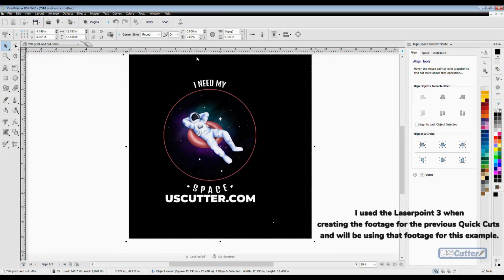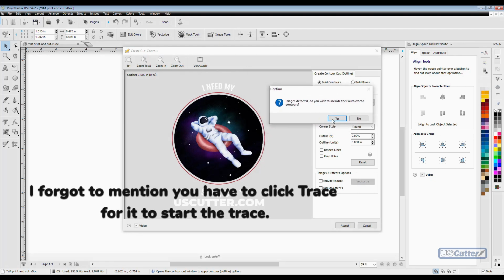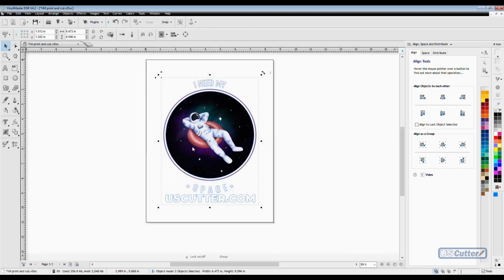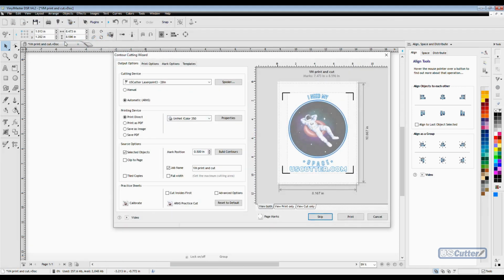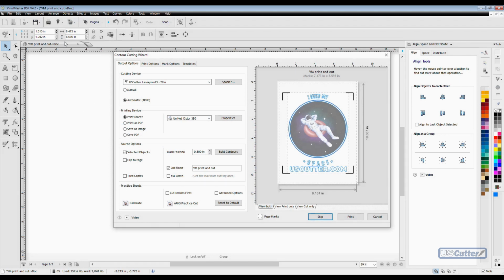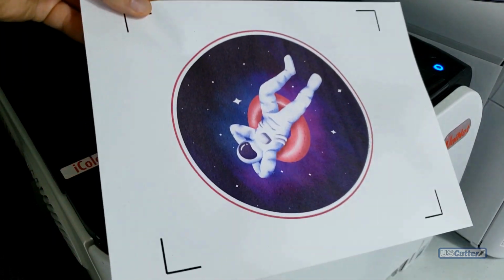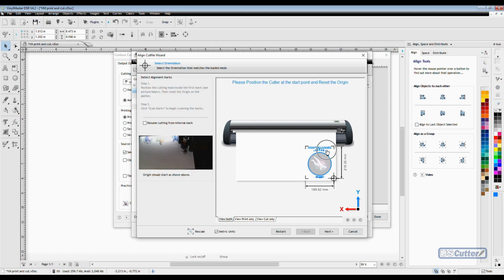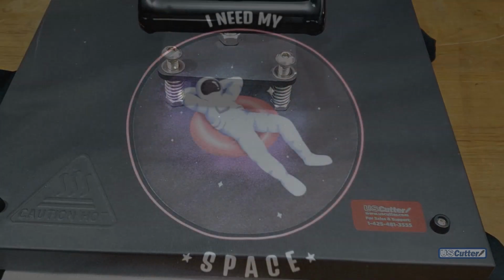Quick Cuts - Calibrating a Laserpoint 3 for Print and Cut with Vinyl Master. UPDATE IN COMMENTS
In this video, I show you how to calibrate your Laser Point 3 for contour cutting with an example printed by the iColor sublimation toner printer on the Siser Easy Subli HTV.

For a more in-depth review of Vinyl Master, you can find a complete webinar here at this